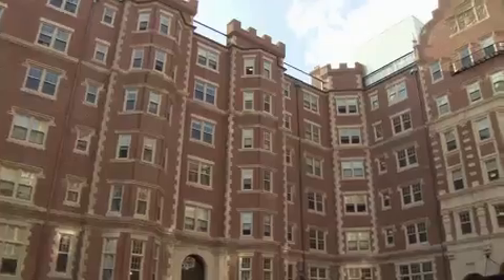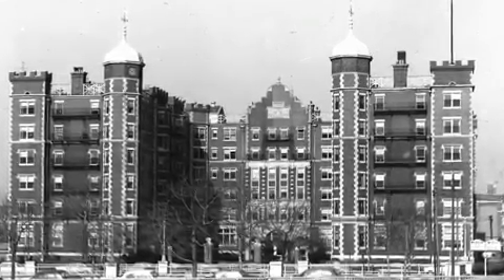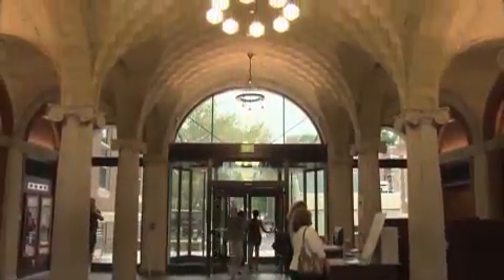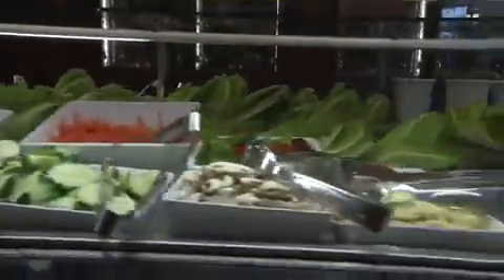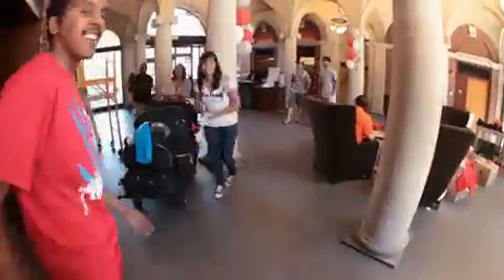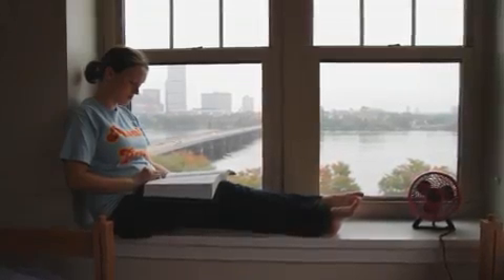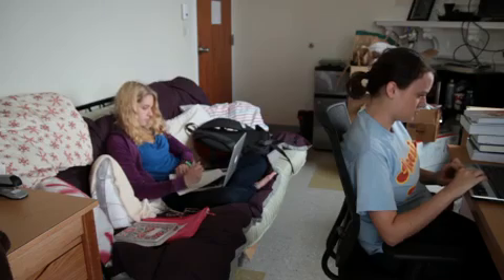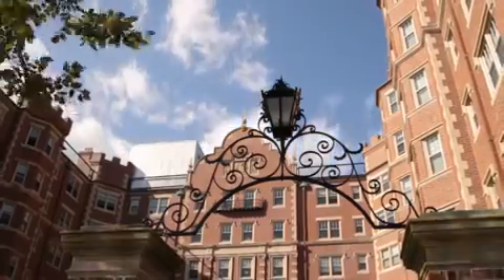我在MIT曾住一年的研究生宿舍 Ashdown Grad House (現在改名為Maseeh Hall)，經整修後於四年前今天(2011.08.01)重新開啟使用。